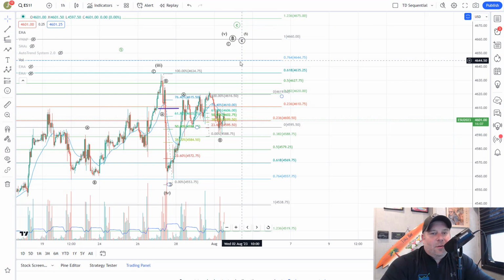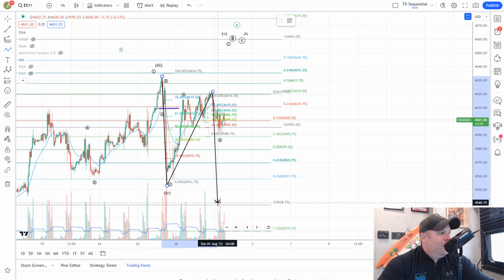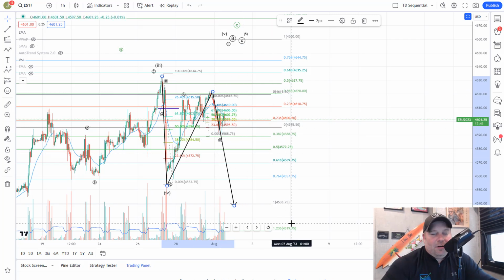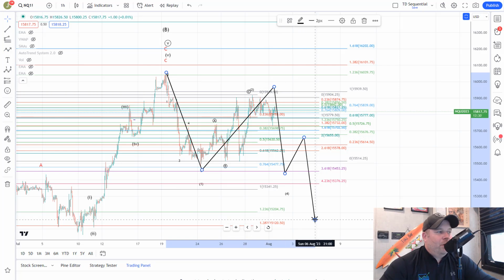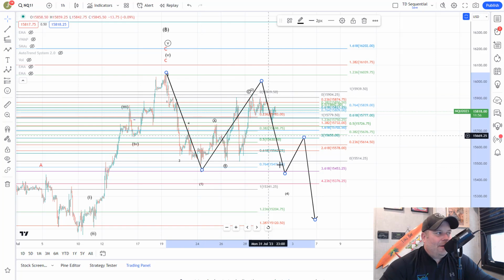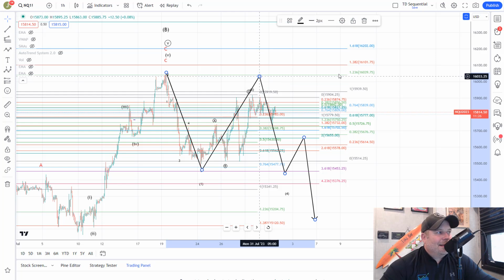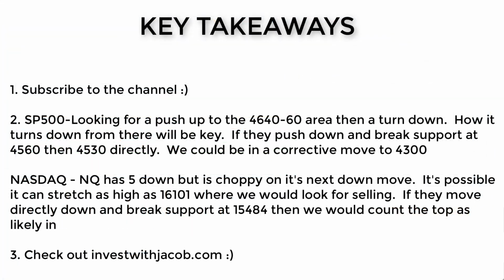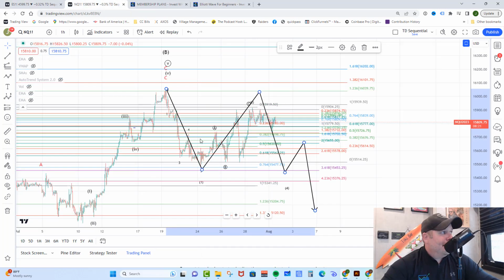SP500 Technical Analysis 8-2-23 (Elliott Wave Theory)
SP500 technical analysis and NASDAQ analysis for today August 2nd using Elliott Wave Theory- The market chopped lower.  Are we still looking for another high?

SP500 Technical analysis is telling us that the market chopped lower on Tuesday but didn't break support.  This means we are still looking for a move up to the 4640-60 area for one final high before turning down.  If that is the case we will look to see what kind of pullback we see to determine the target.

However, if they can hold Thursday's high and break below 4560 then 4530 we would look for the top to be in but in a corrective manner which may mean we are targeting 4300

NASDAQ Analysis

NASDAQ analysis is telling us that the NASDAQ has chopped lower Tuesday but still is above support.  From here we are looking for a potentially higher high at 16101 but it may not have enough energy to get there. If they do we look to the pullback to tell the story.

However, if they can hold below the high and break the low at 15484 this would be a strong sign the top is in.